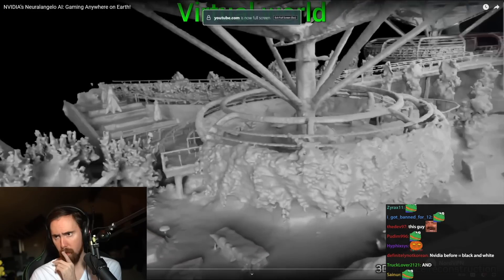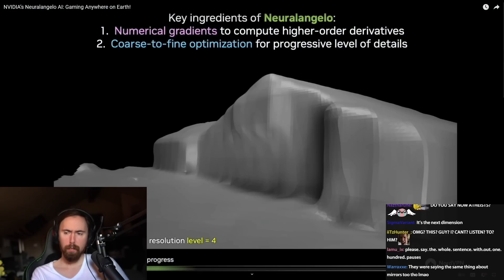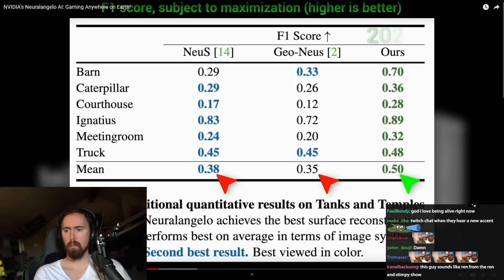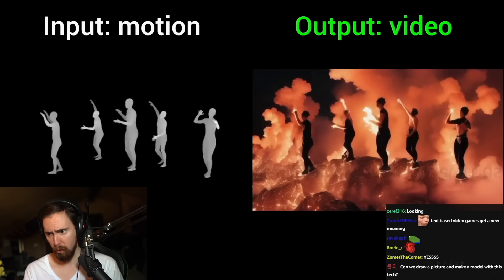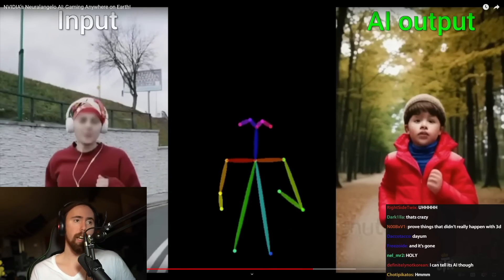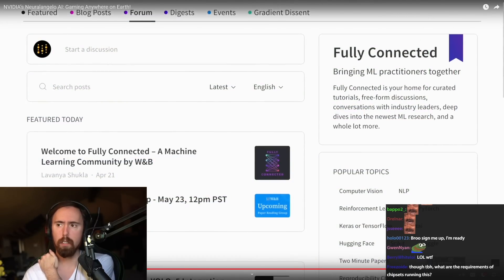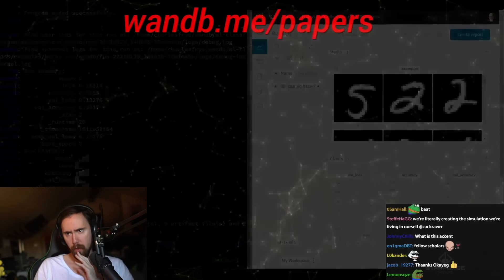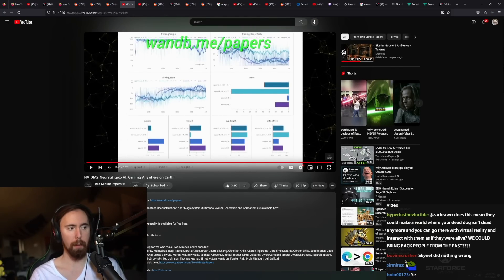NVIDIA Reveals AI Magic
NVIDIA reveals Neuralangelo.